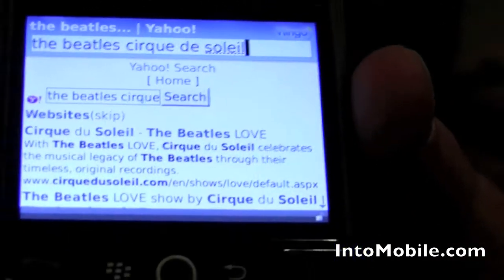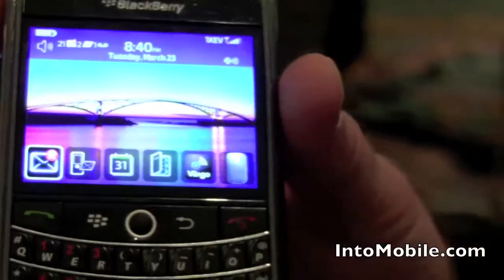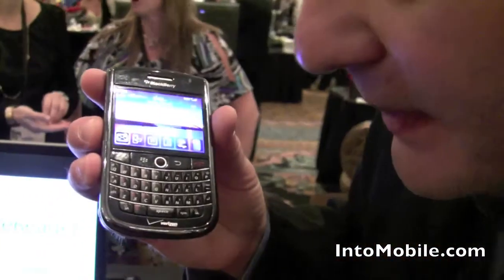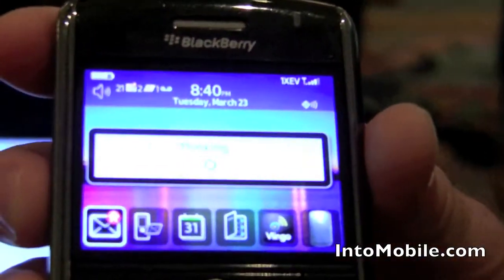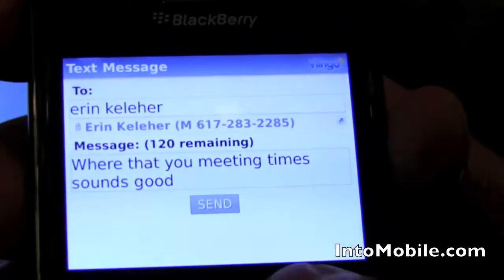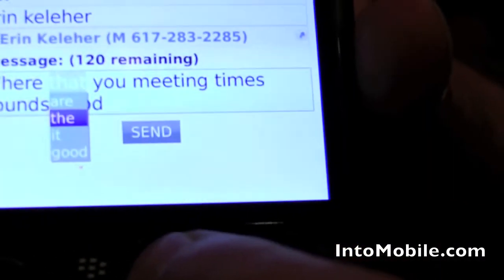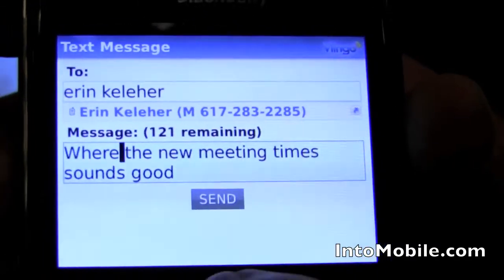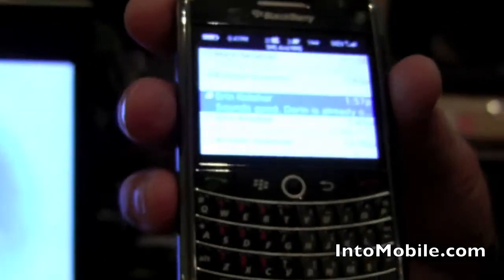Vlingo SafeReader for BlackBerry does text to speech and speech recognition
The Vlingo app now reads text messages out loud, as well as let you dictate messages using your voice. As you can see from the video below, their server-side software is fairly accurate, even in a noisy ballroom.